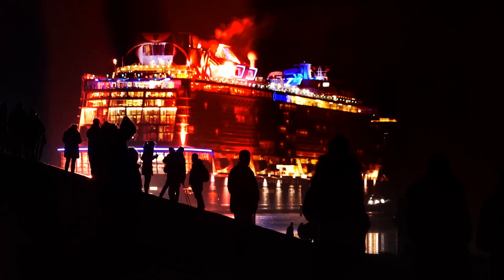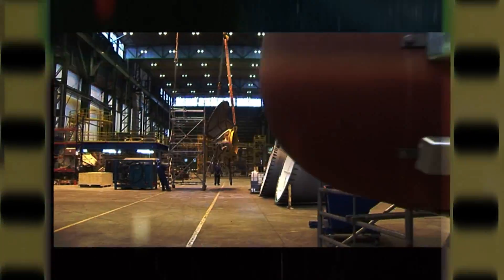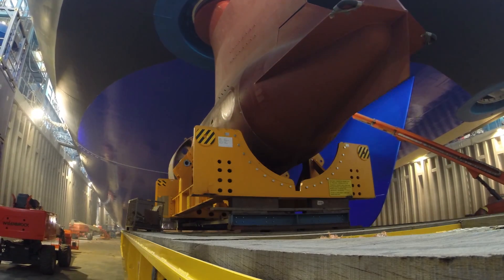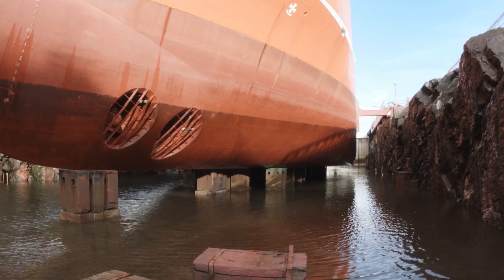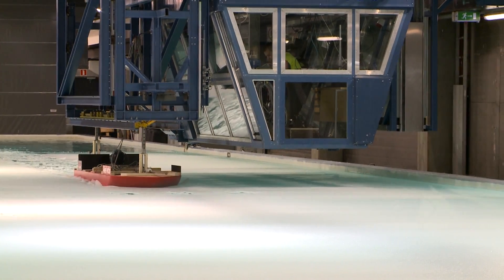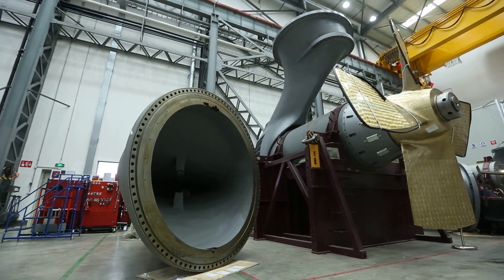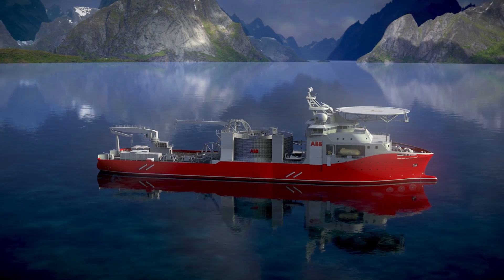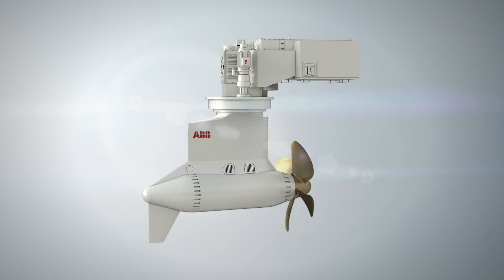Azipod Propulsion: 25 years in service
Azipod propulsion units are celebrating 25 years in service, and will soon rack up 12 million hours of operating time with a remarkable availability of 99.8%.